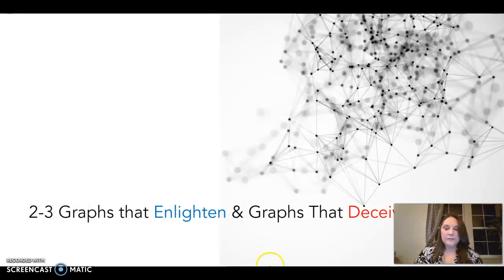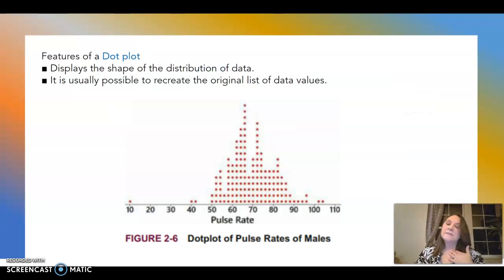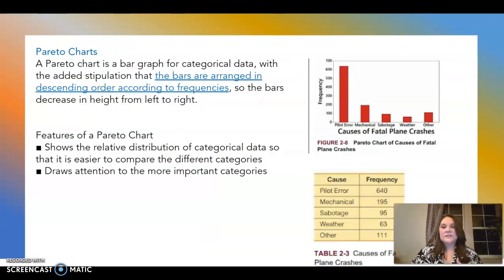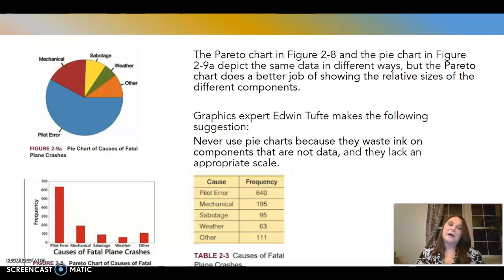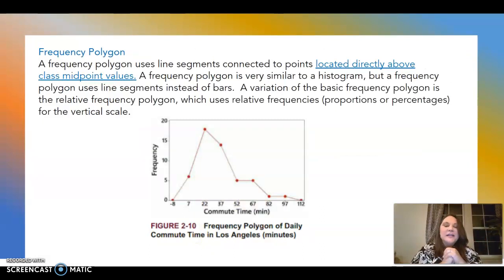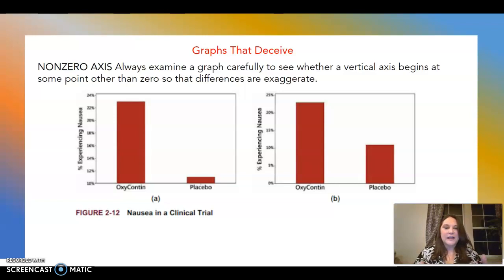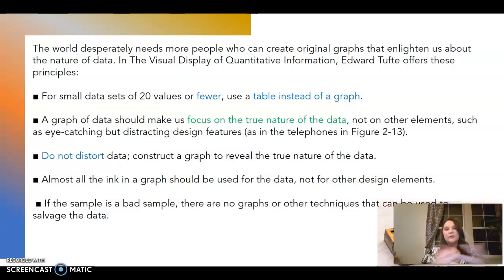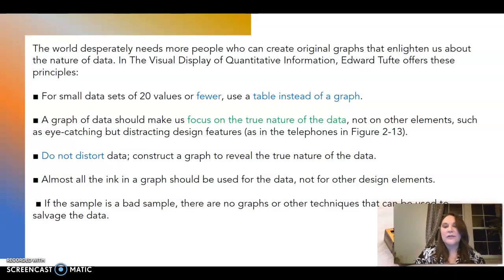2-3 Graphs that Enlighten...and...